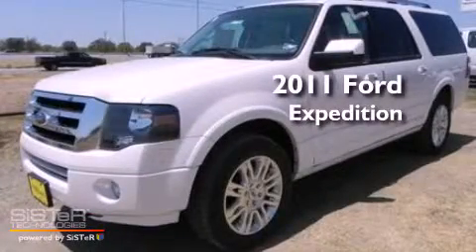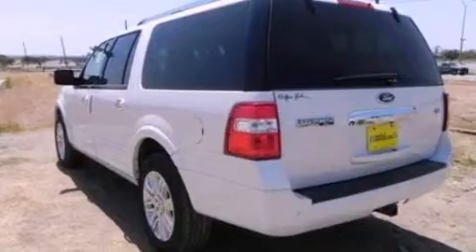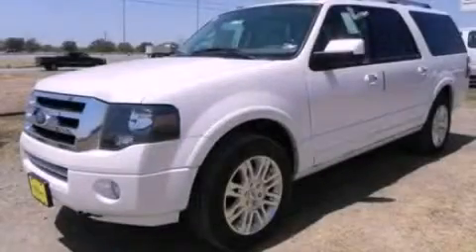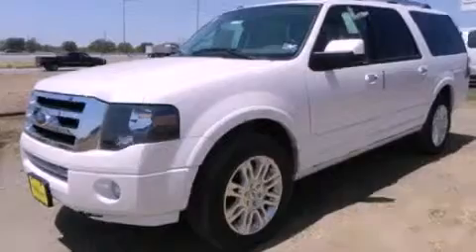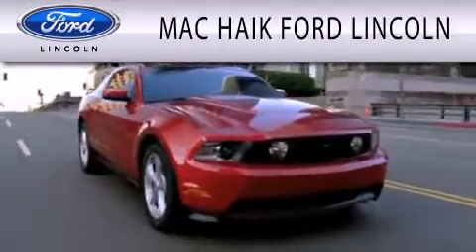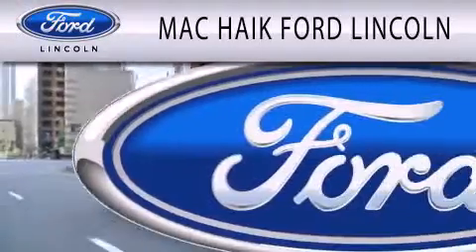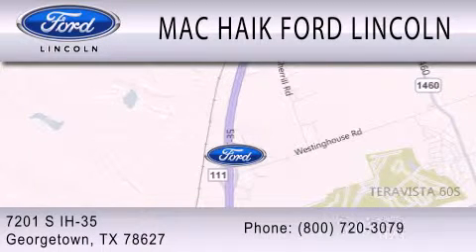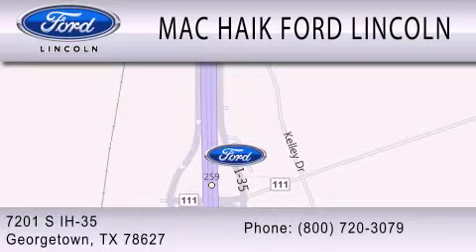2011 FORD EXPEDITION EL TX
Year : 2011
 Make : FORD
 Model : EXPEDITION EL
 Engine : 5.4L V8
 Trans . : AUTO 6SPD

 Miles : 7

 Stock : 112782